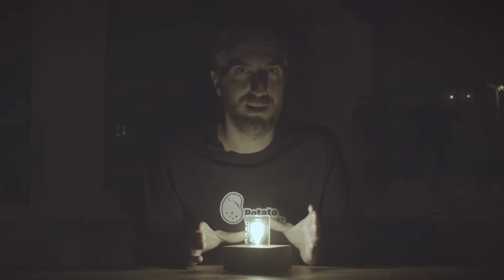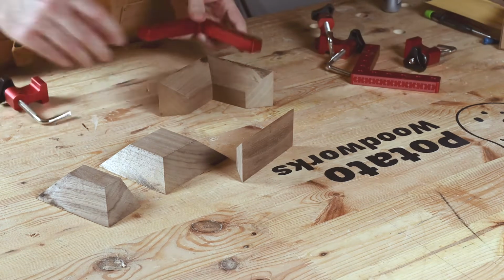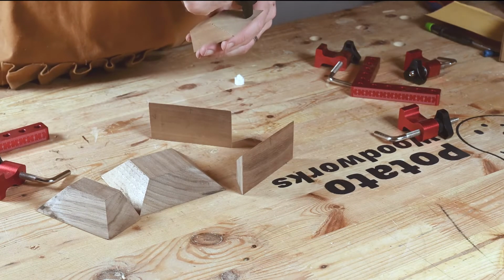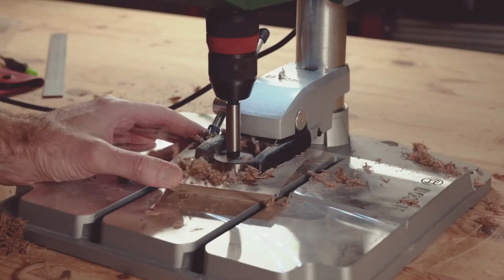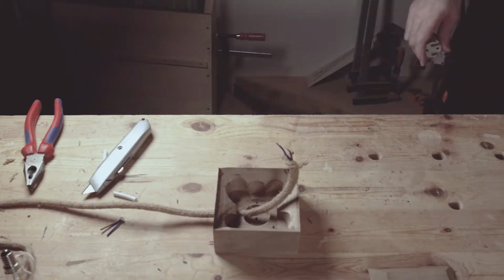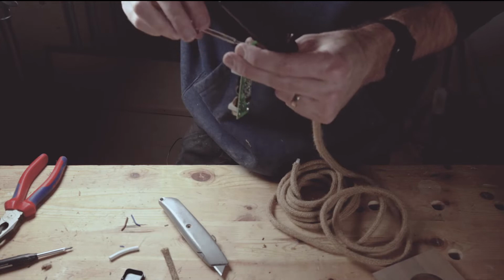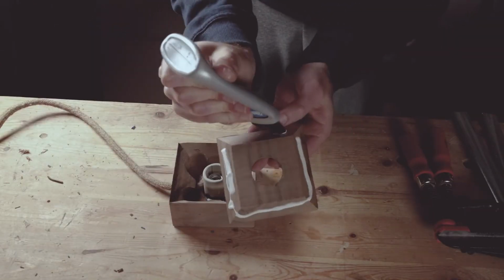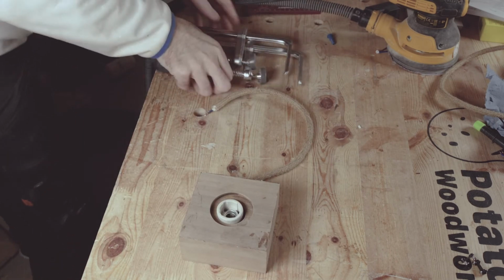Can YOU build a CHEMIST lamp?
Build a chemist lamp with me. What is a chemist lamp you might wonder? It’s a nice bedside table or window sill lamp consisting out of an LED light bulb finished with a chemical glas that is screwed into the top with a special mechanism.

Follow a long and give it your own twist 🙌🏼

I used walnut for thr base that is mitered on all sides to hide the end grain.

00:00 Intro
01:33 Base cuts
02:20 Base glue up
04:12 Lid build
05:00 Electrical wiring
07:30 Scary moment
09:06 Final shots